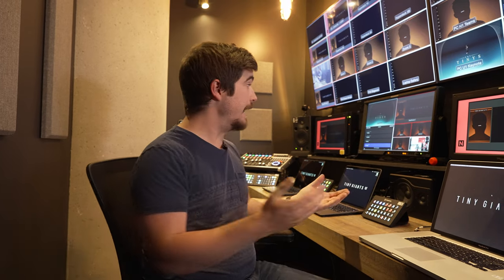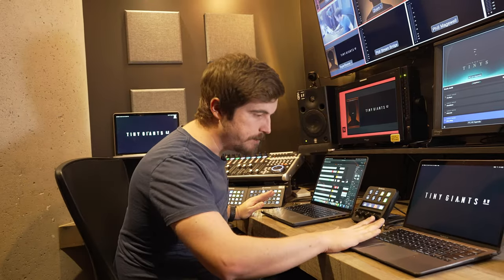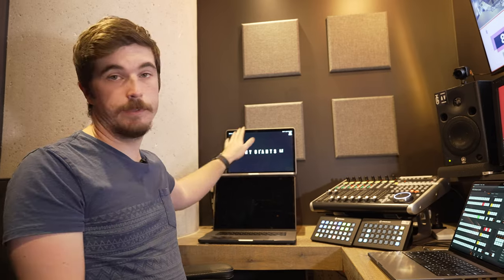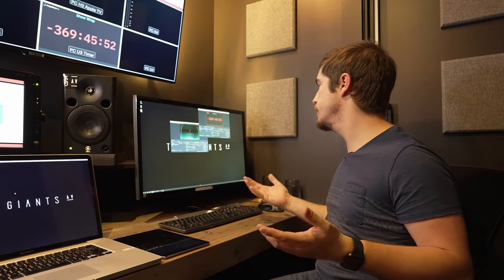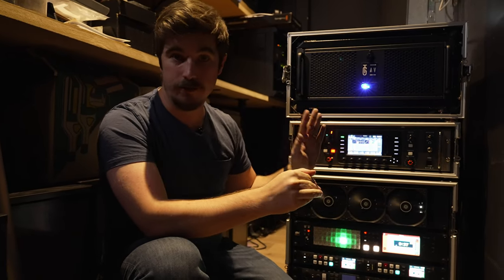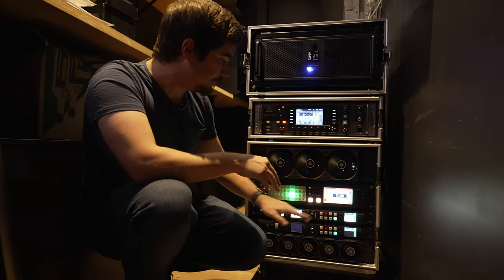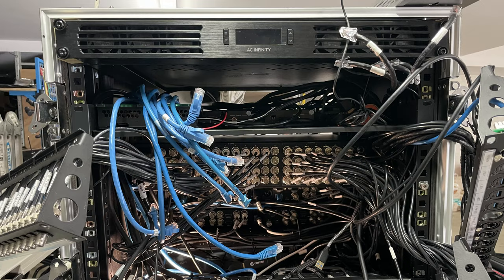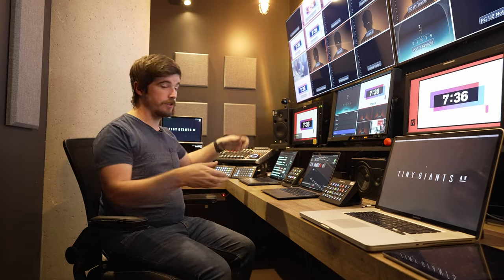Livestream Control Room Tour 2023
tgav.au